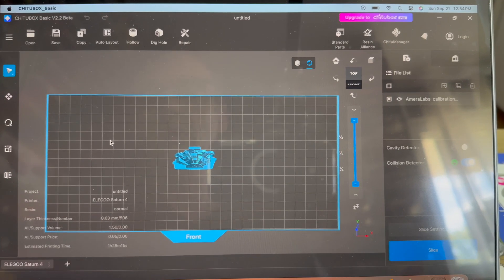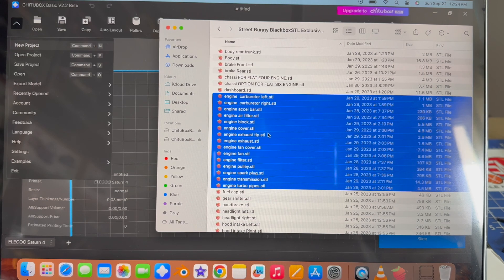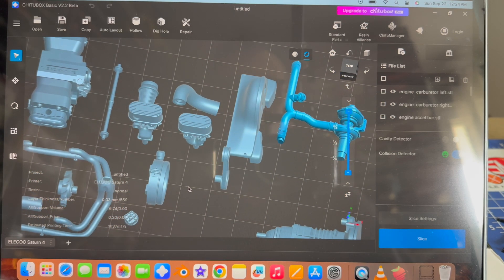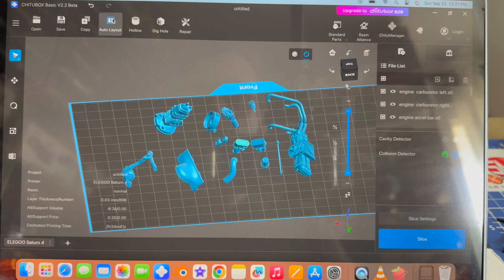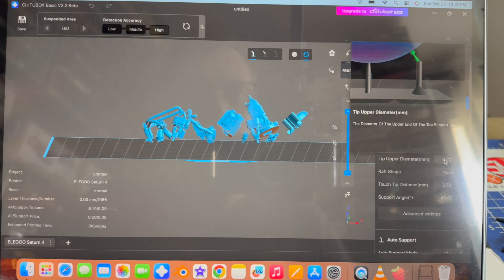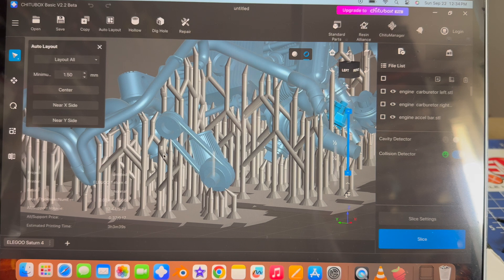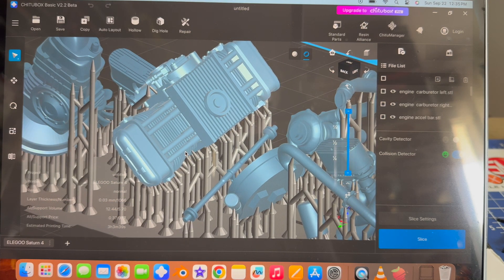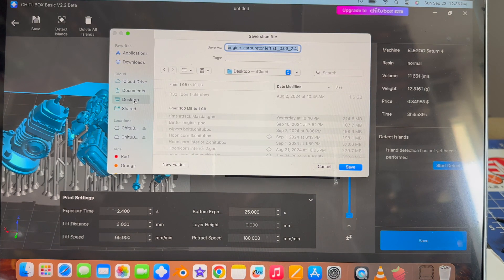Review: Nova3D Tough Washable Resin - VW Engine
Our friends at Nova3D sent me a sample of their Tough Water Washable resin to try out.  In this video I show how to run a calibration test, set up an engine in parts for printing and show off the finished product.

Thank you Nova3D for this sample!

Here is an Amazon link to purchase the resin

For the Youtube algorithm: Nova3d tough water washable resin scale model car building decals carbon fiber clear coat 2k plastic model complete idiot guide to resin printing SATURN 4 Elegoo CHITUBOX 3D 8k water washable Resin printing Scale Model Car chitubox Saturn 4 printer  Hobby Tamiya Aoshima Fujimi Hasegawa Revell AMT Johan Mobeus 1/24 1/25 scale plastic Luka HPI Mokei A4 Kota

If you’re interested in buying a printer like mine, here is an Amazon link:

Thanks again for watching and supporting the channel.

James